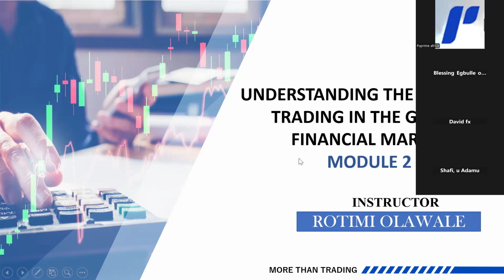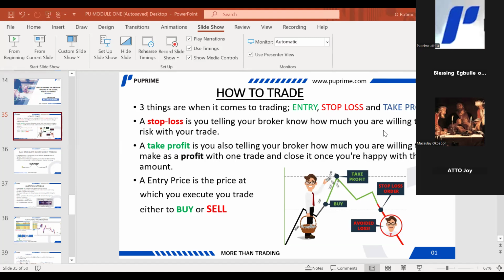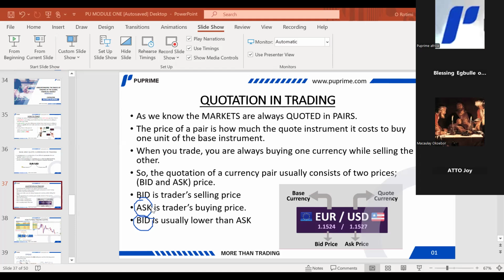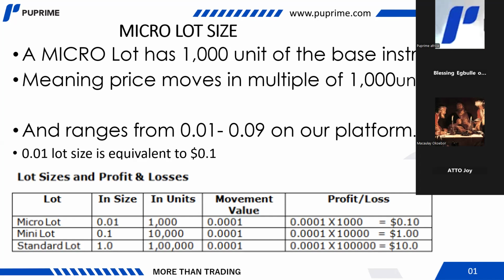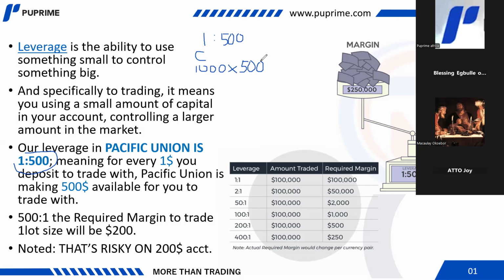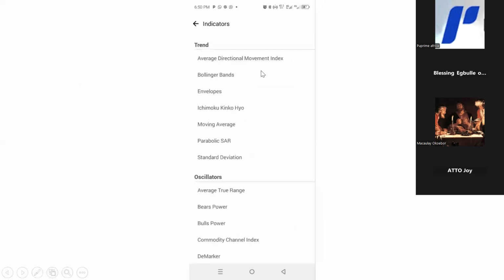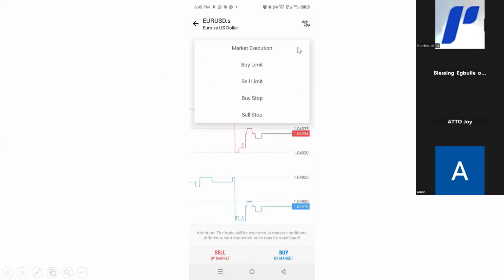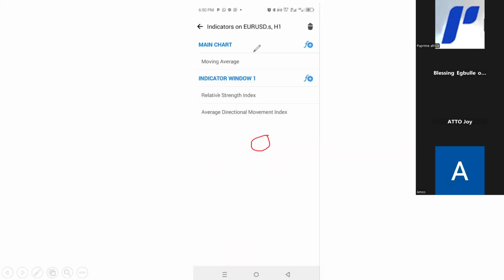INTRODUCTION TO META TRADER 2 (MOBILE) 2012025 BY ROTIMI OLAWALE